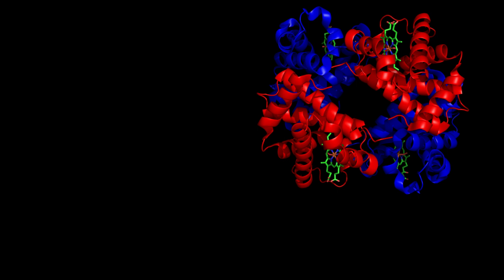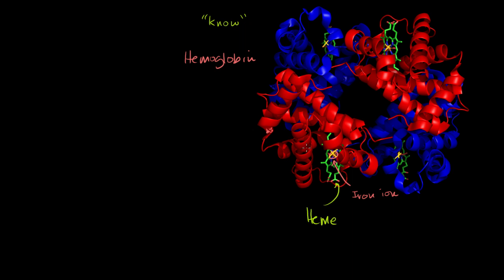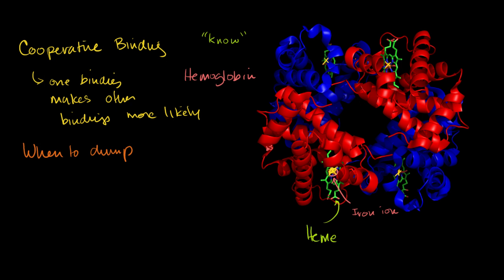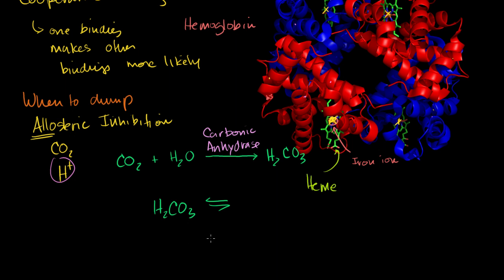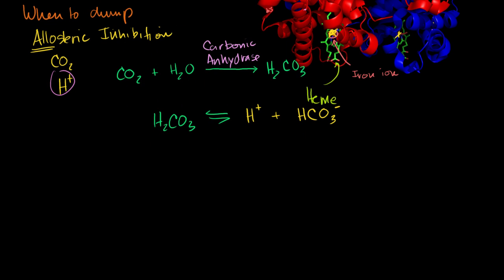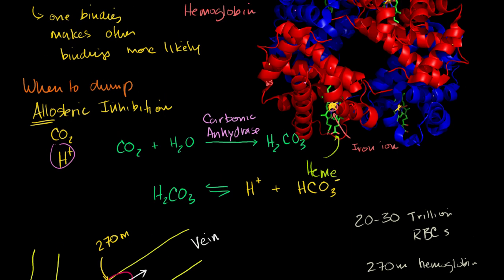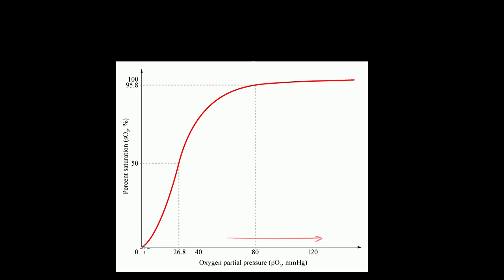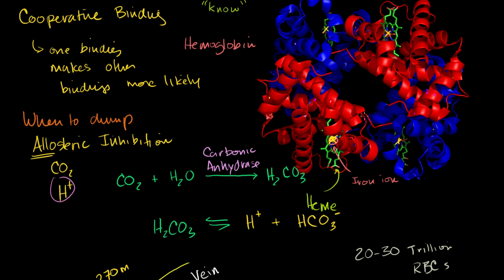Hemoglobin | Human anatomy and physiology | Health & Medicine | Khan Academy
Courses on Khan Academy are always 100% free. Start practicing—and saving your progress—now

Hemoglobin and its role in the circulatory system. Created by Sal Khan.